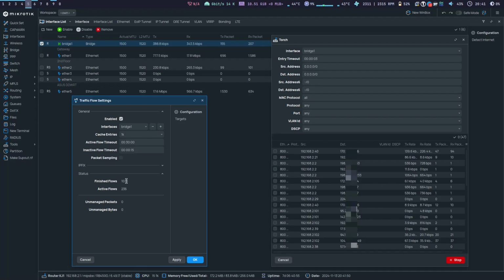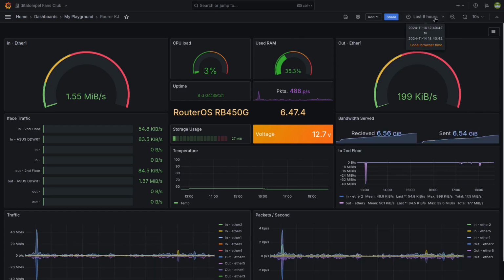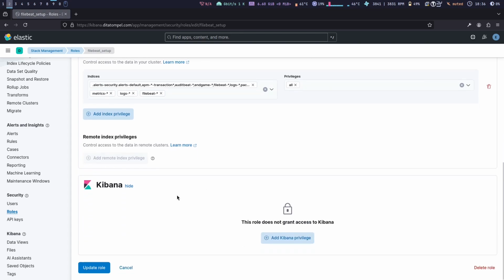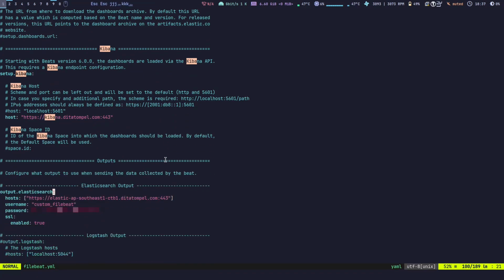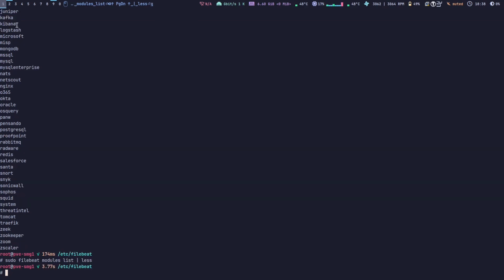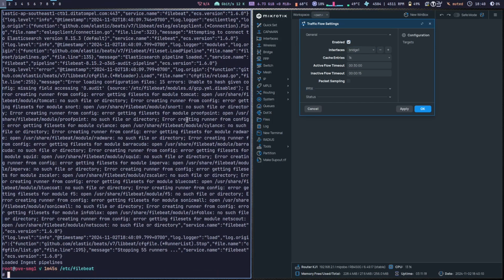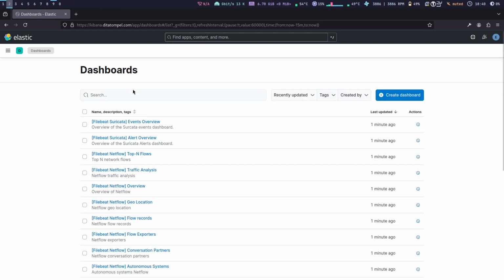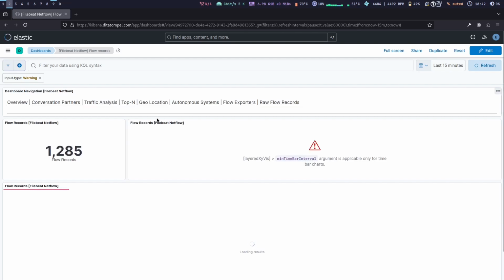MikroTik Traffic Flow (Filebeat, ElasticSearch and Kibana)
Configure Filebeat and MikroTik Traffic Flow to send NetFlow data to ElasticSearch for almost real-time analysis.

Prerequisites:
- ElasticSearch, Kibana, and Filebeat installed